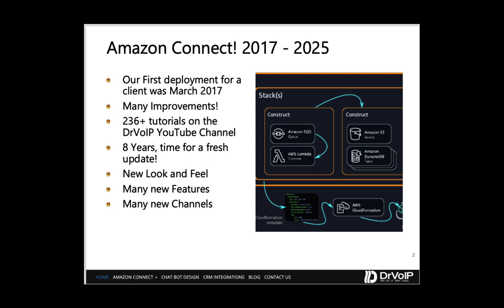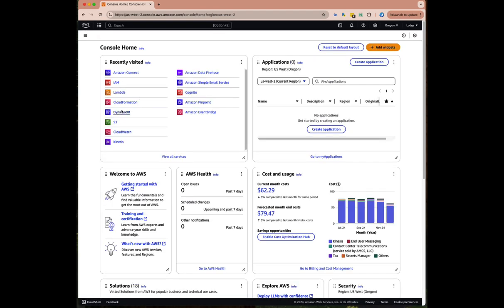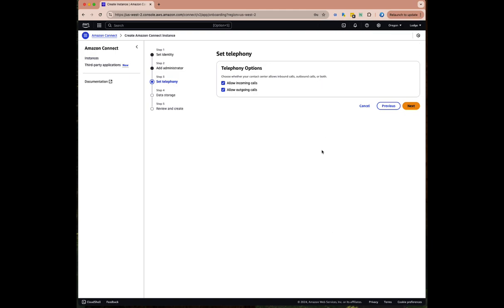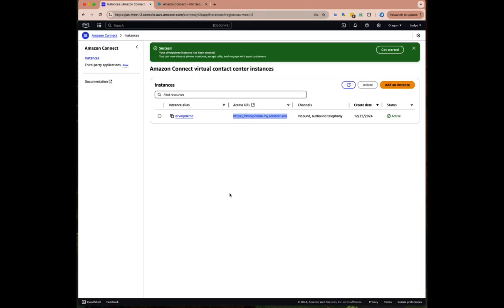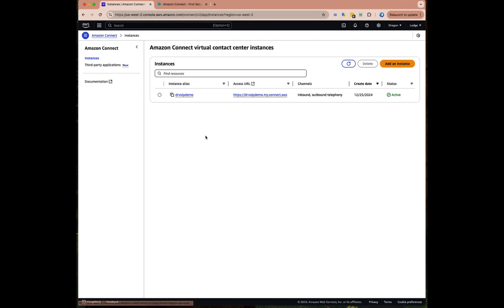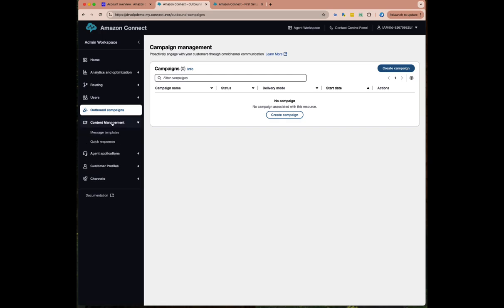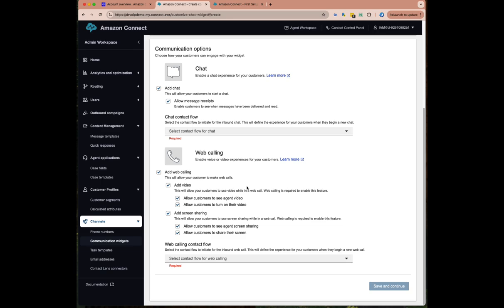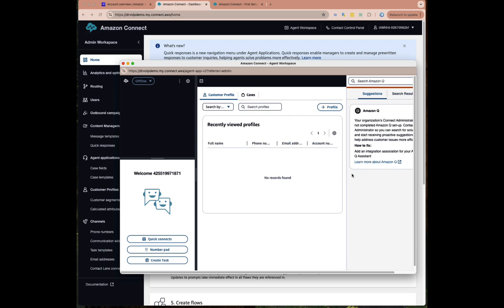DrVoIP Amazon Connect 2025 Update and Configuration Tutorial - Part 1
A lot has changed for Amazon Connect as we go into 2025 ! After 8 years of updating tutorials to cover new features, we figure it is time for a complete refresh.  This is "soup to nuts" multi part configuration tutorial on building an Amazon Connect contact Center!  We start with an over, portal tour and the build a basic contact center.  Each new video will mature the basic call center adding new channels (email, sms, video, etc), new features, new "tech tips" and we will review integration options with popular CRM, Practice Management and ticketing solutions. - DrVoIP